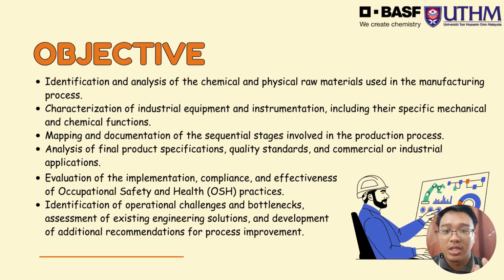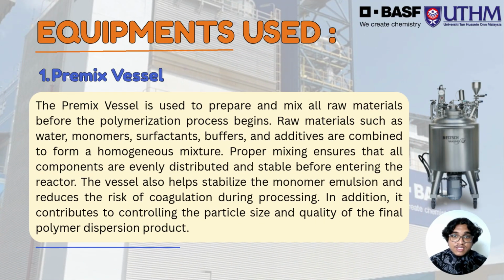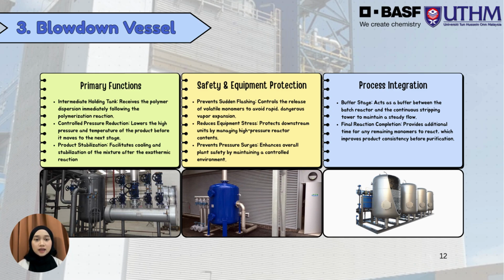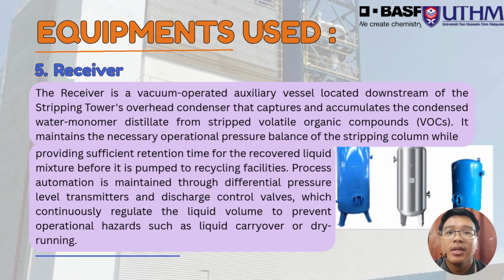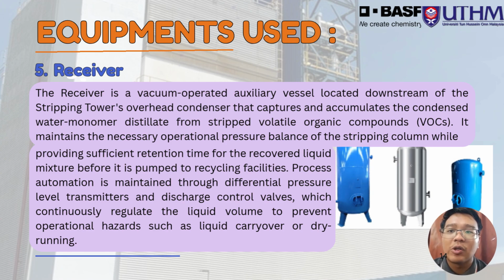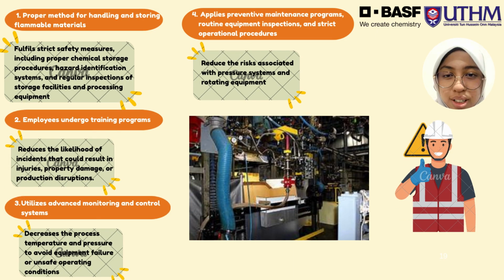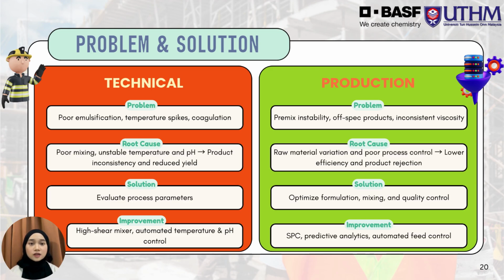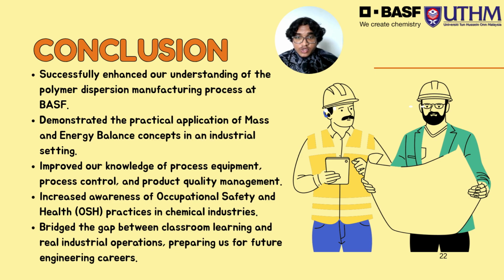BNQ20903 MASS & ENERGY BALANCE - BASF (MALAYSIA)